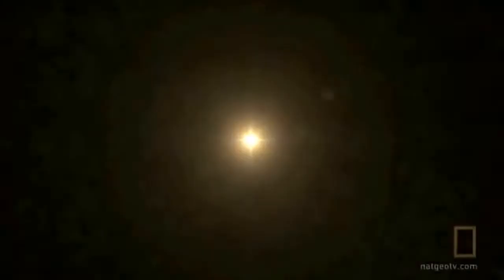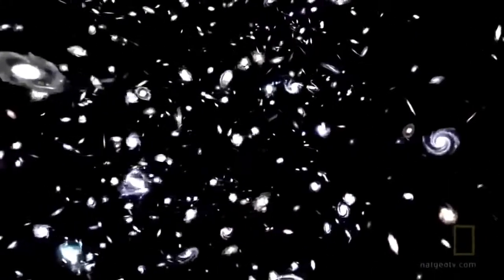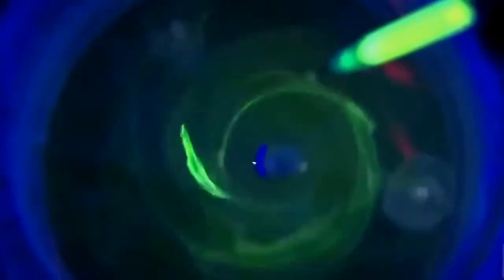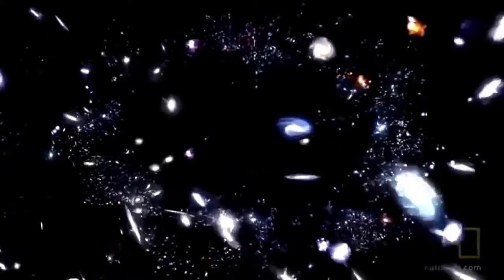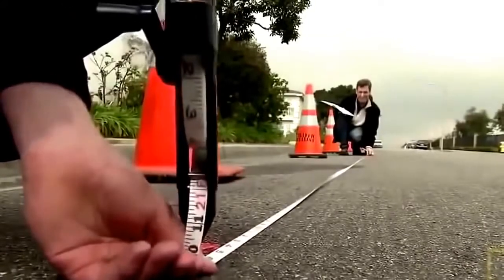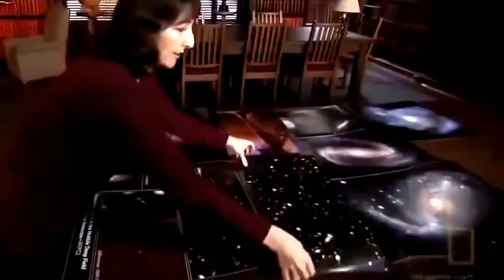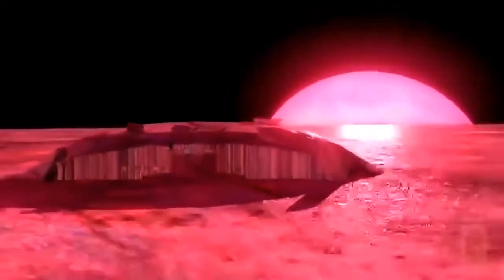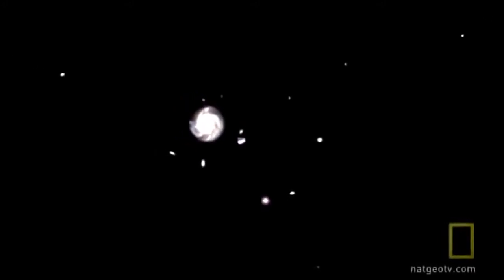End of the Universe Can this be a Documentary National Geography 2017